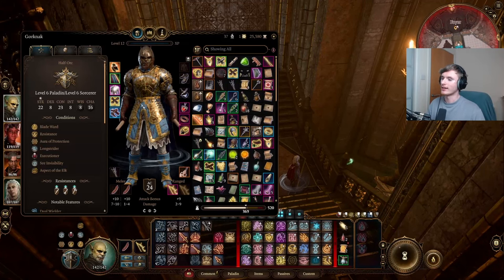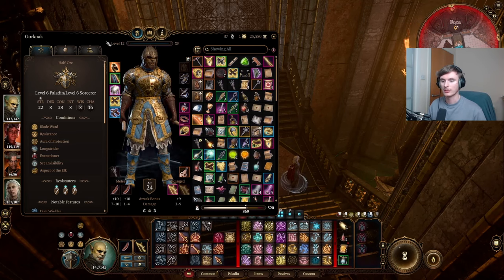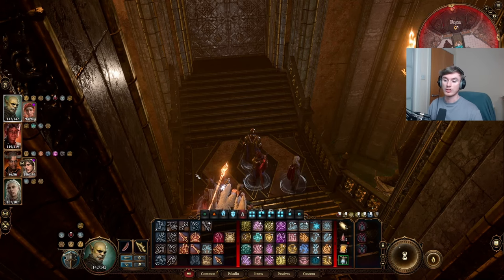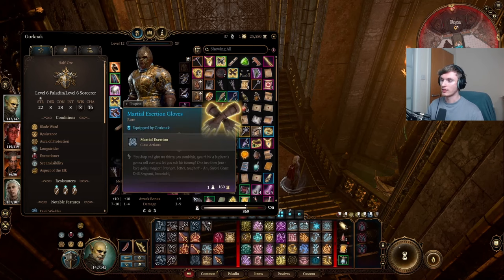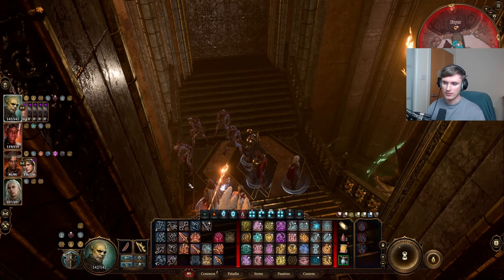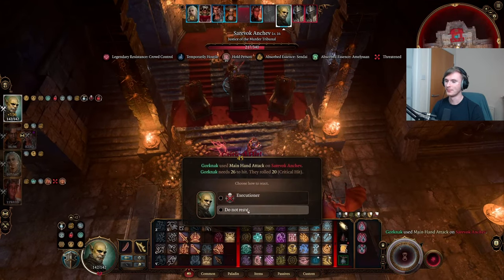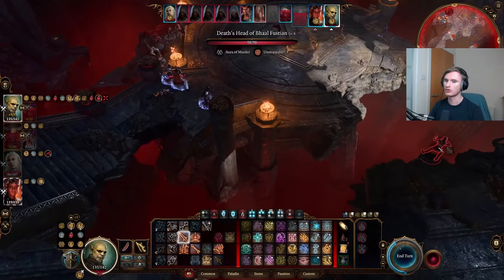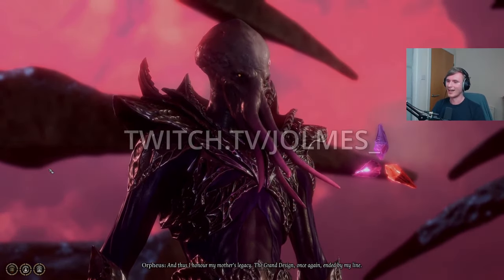The Salami Slapper Build in Baldur's Gate 3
This is a pretty simple sorcadin build that I had a lot of fun with. Praise Gorknak!

This game was taken directly from my stream on twitch